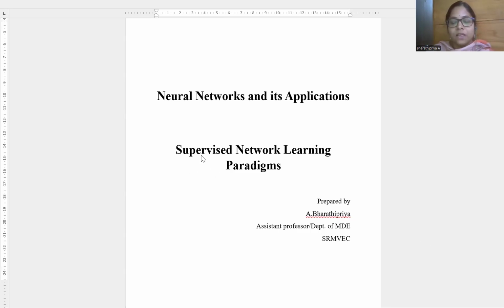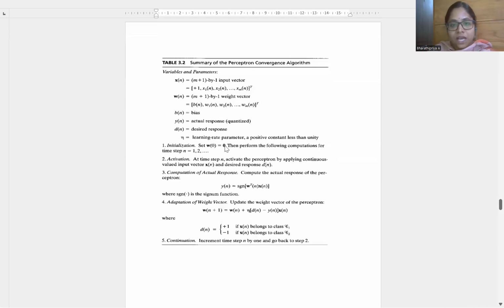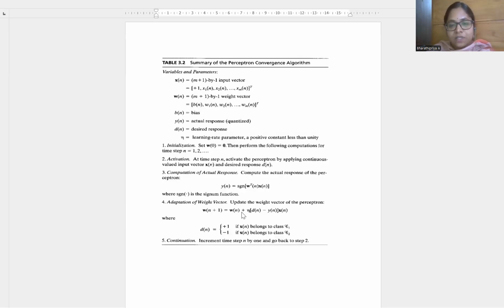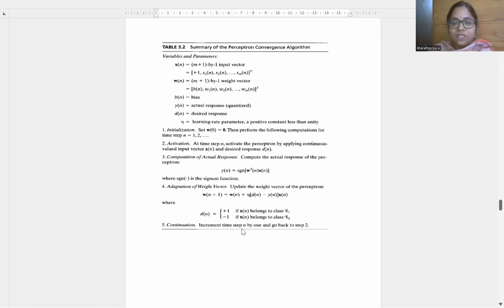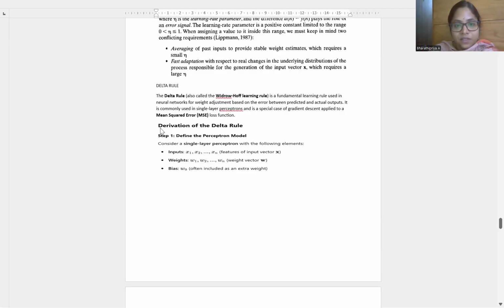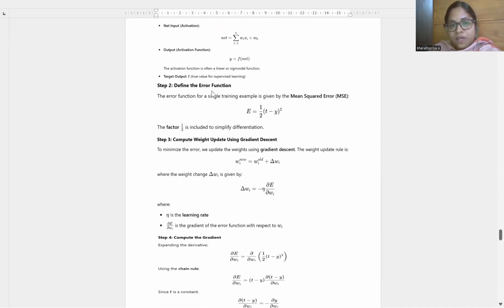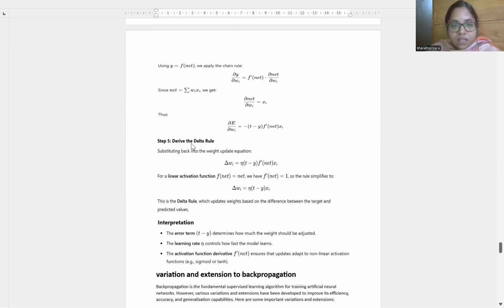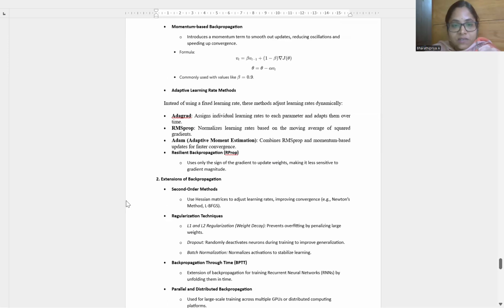Neural Network-Convergence and delta rule